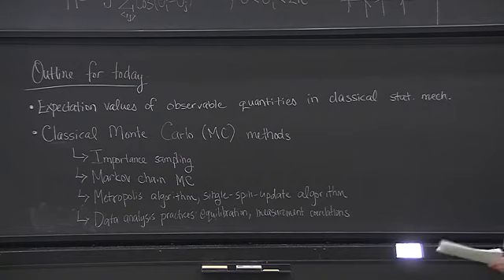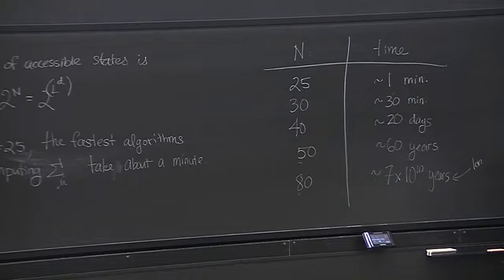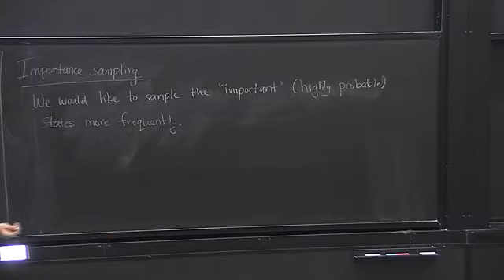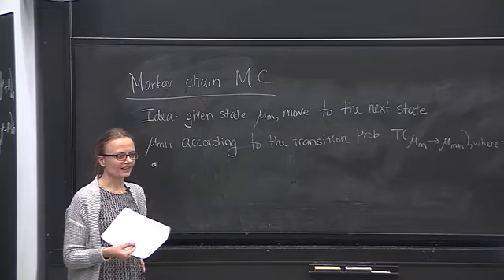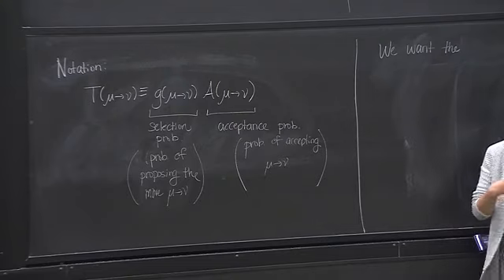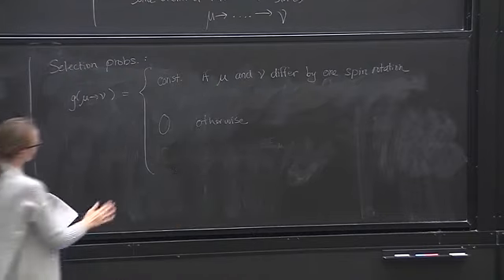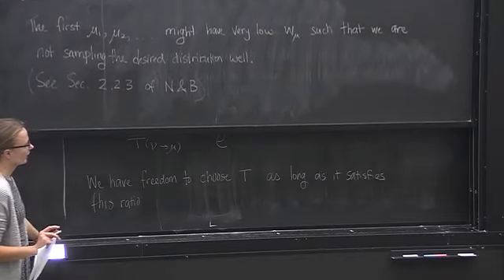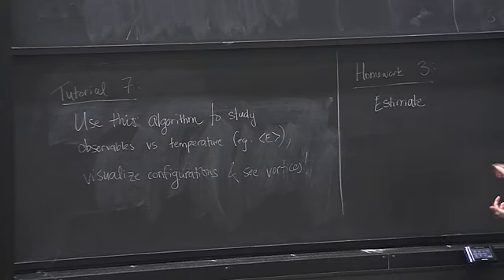Lecture 12 - Statistical Mechanics by Pedro Vieira